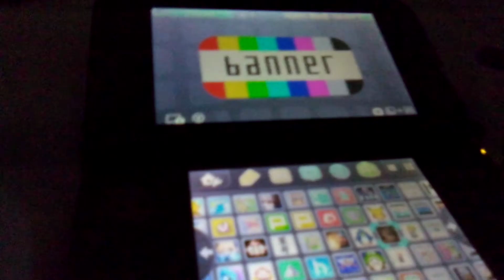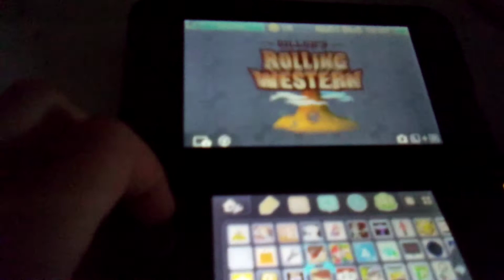my digital 3ds game collection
if you the viewer sees something you want me to play then tell me. I want to play a few games on here definitely here are the games I will play on the channel without any body asking for:

Super Mario 3D Land
HarmoKnight
DragonBall Z Butoden
Animal Crossing New Leaf Welcome Amibo
WarioWare Gold
Terraria
Sky Peace
RPG Maker
Crashmo
Sonic The Hedgehog 3D
Animal Crossing Happy Home Designer
Luigi's Mansion
FNaF for 3DS
Dillon's Rolling western + The Last Ranger